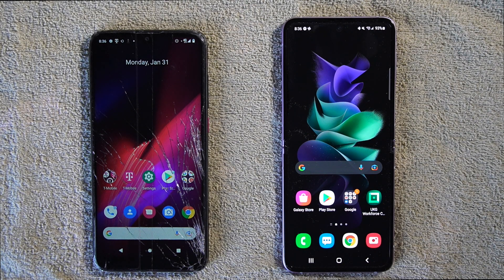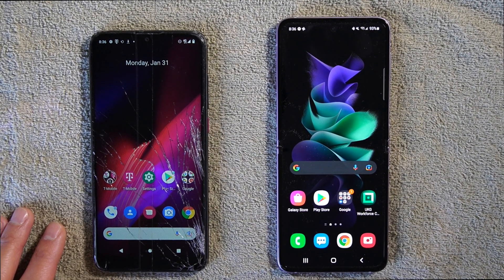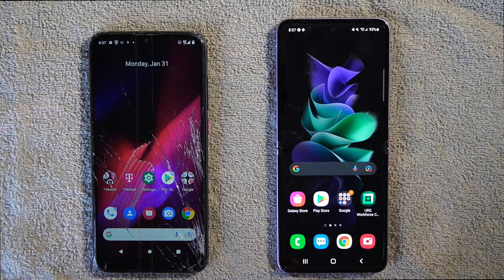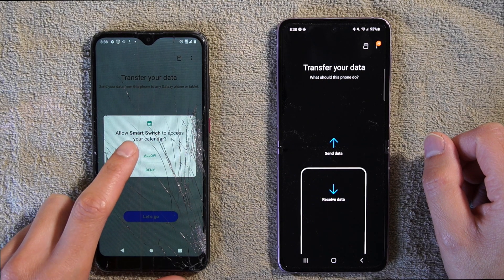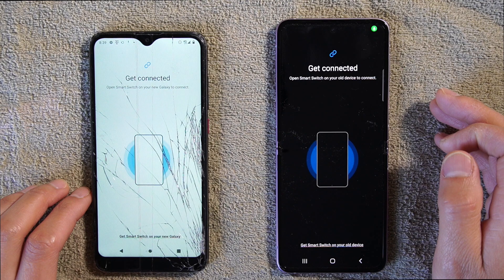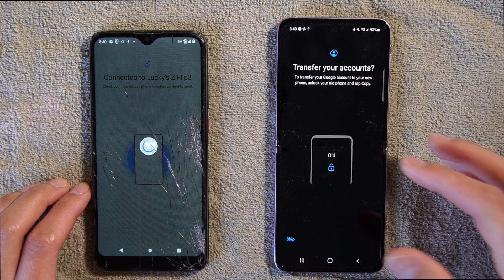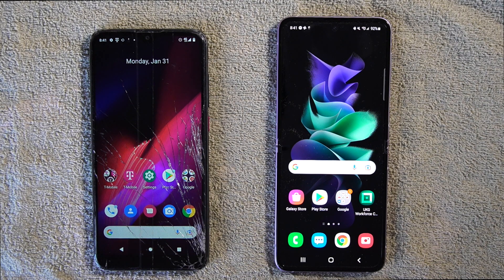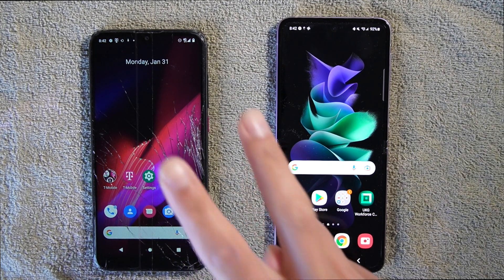Samsung Smart Switch 2022 | How to Transfer Data to a NEW Phone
There is a super easy way to transfer your data with your android phone to a Samsung phone. No more trying to connect by pressing buttons, its all touch and wireless! Check out the video to learn more!
Samsung Smart Switch has evolved over the years and It keeps on getting better year after year! When it connects, it's via wireless wi-fi direct, and you get to control what you want transferred over, either some or all!

It's all in the settings and easy to get setup.
Either select wired or wireless and follow the prompts!

My Video Equipment:
MacBook Pro
Sony Alpha A6400
w/E-Mount 18-135mm
Neewer Tripod Stand
Rode Shotgun Mic
Zoom H4n Pro